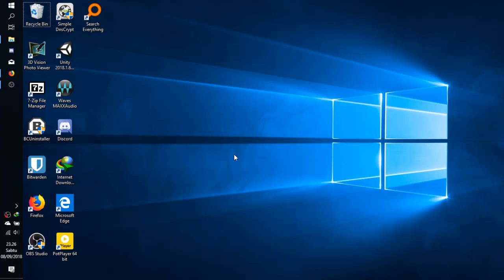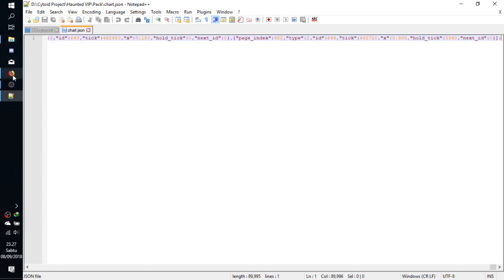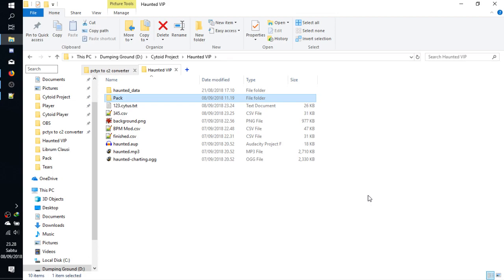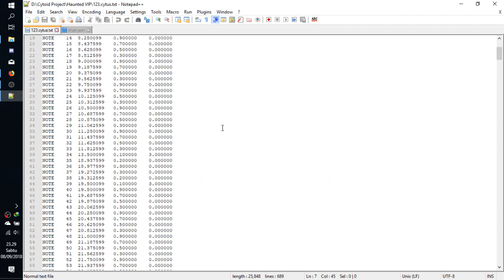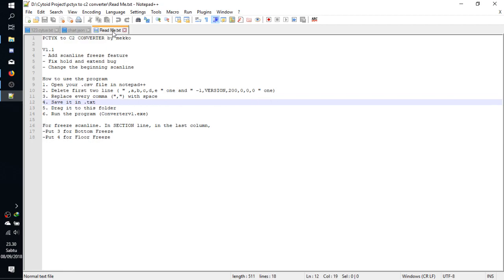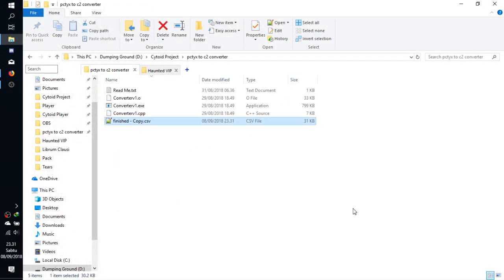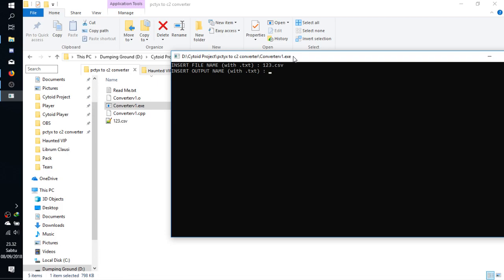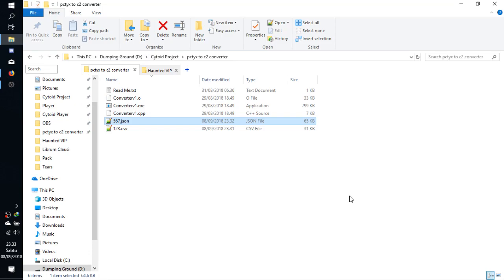Cytoid Tutorial #3 - Exporting Your Chart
If the above link doesn't work, It's most likely the download page is moved around. browse and search for "General Resources" link over there..

This method of converting C1 format to C2 format only applies when you chart via PCTyx. If you use Cytunity, you have to use different way.